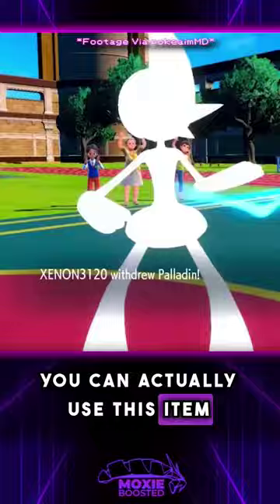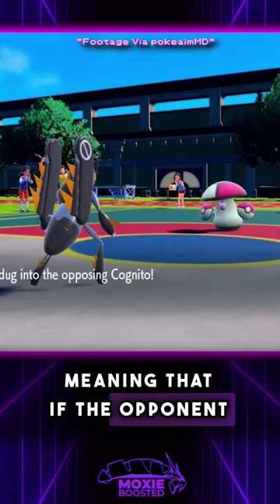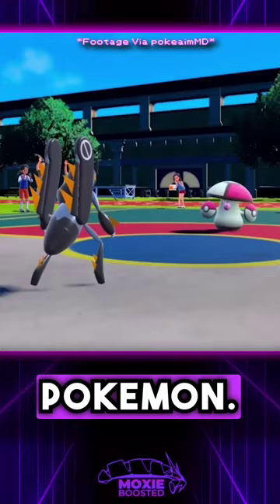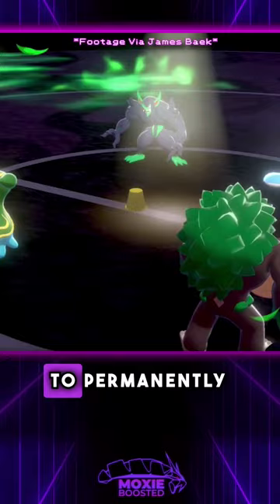The Lagging Tail Is A Weird Item In Competitive Pokemon...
Lag

3. Send a tip, ask a question
5. Download and install OBS Streamlabs with my